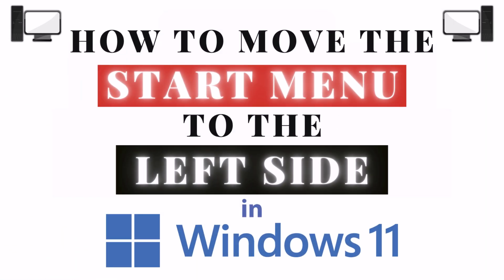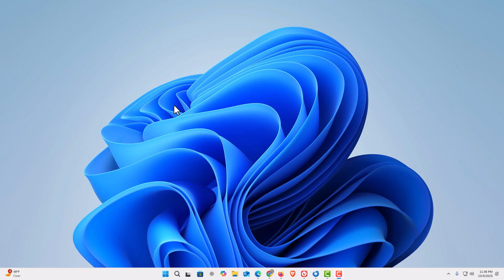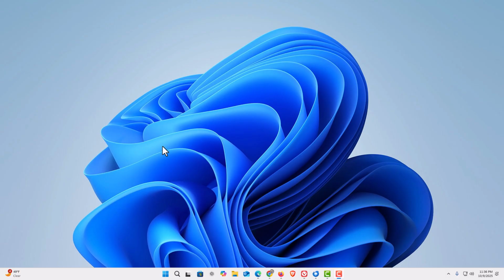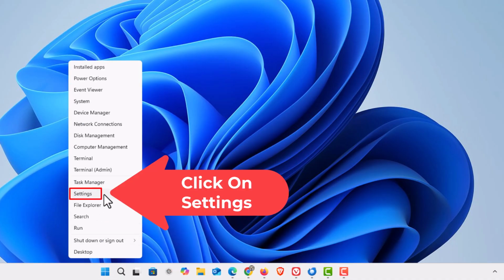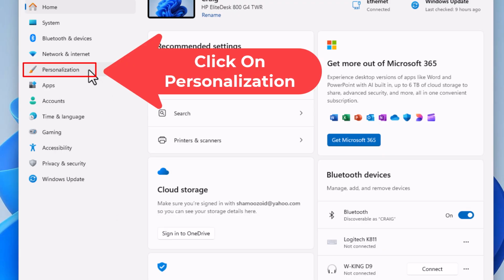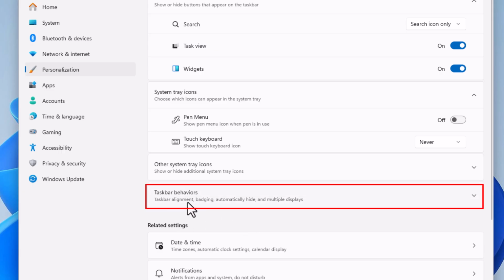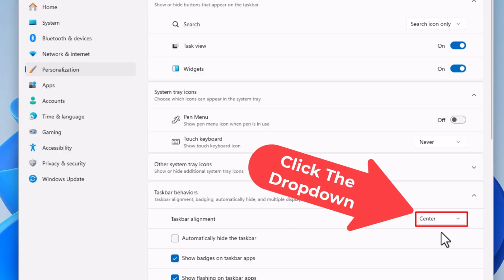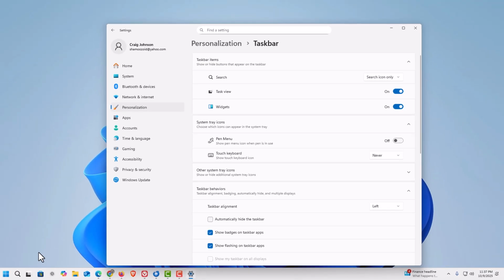How To Move The Start Menu Icons To The Left Side In Windows 11 : Step-by-Step Tutorial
How To Move The Start Menu Icons To The Left In Windows 11 : Step-by-Step Tutorial

In this quick Windows 11 tutorial, you’ll learn how to move the taskbar icons to the left side of your screen. If you prefer the classic Windows layout, this simple customization will make your desktop feel familiar and easier to navigate.

Simple Steps
1. Right-click on the "Start Icon" in the taskbar and choose "Settings".
2. In the left side pane, click on "Personalization".
3. In the center pane, click on "Taskbar".
4. Scroll down the center pane and click on "Taskbar Behaviors".
5. Next to "Taskbar Alignment", click the dropdown and choose "Left".

Chapters
0:00 How To Move The Taskbar Icons To The Left In Windows 11
0:25 How To Open Settings On Windows 11
0:47 Choose Personalization From The Left Pane
0:57 Click On Taskbar From The Center Pane
1:07 Click On Taskbar Behaviors
1:17 Click The Dropdown Next To Taskbar Alignment And Choose Left